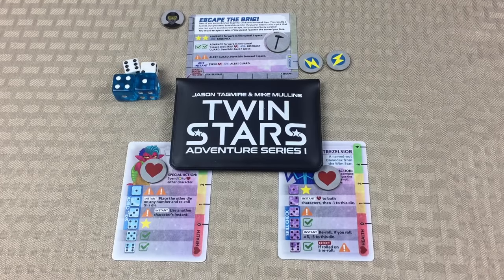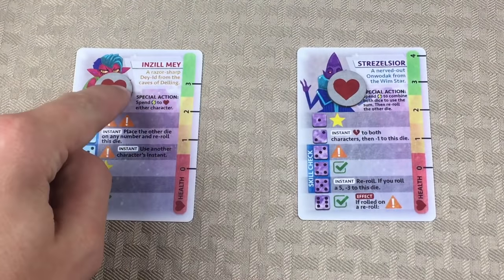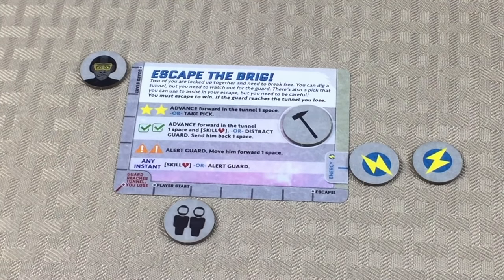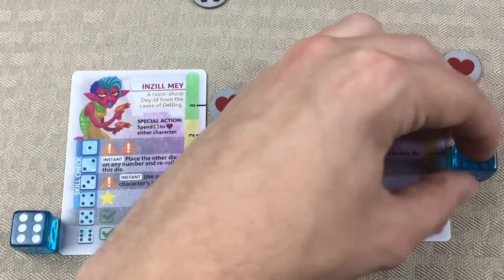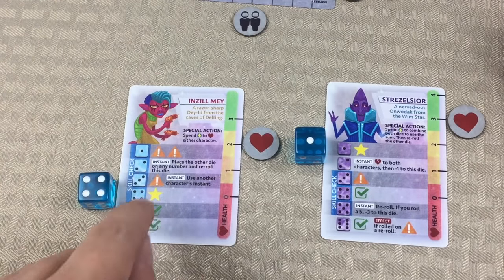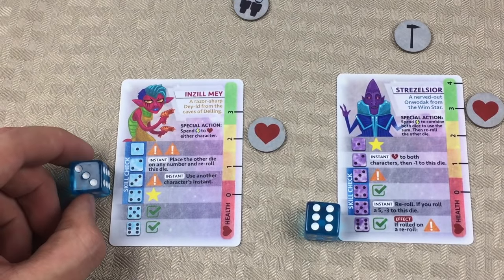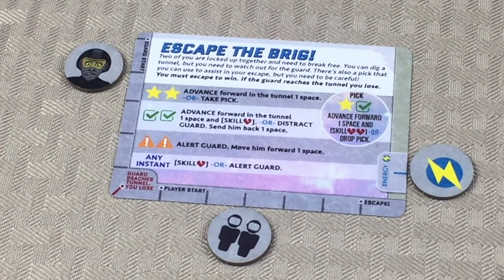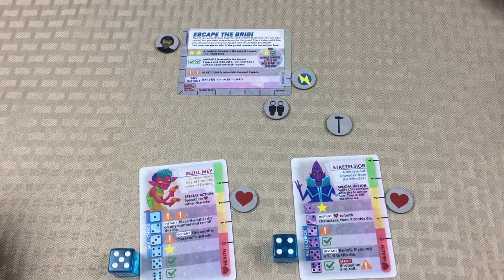Tom Teaches Twin Stars (Scenario 1: Escape the Brig Rules & Gameplay)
Tom Teaches you how to flee from the guards in this Solo Gameplay video.